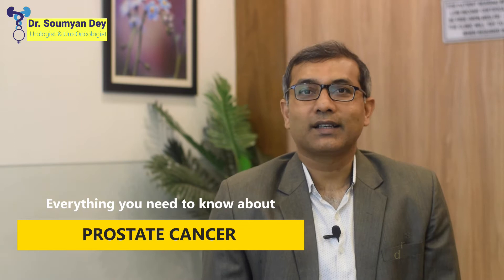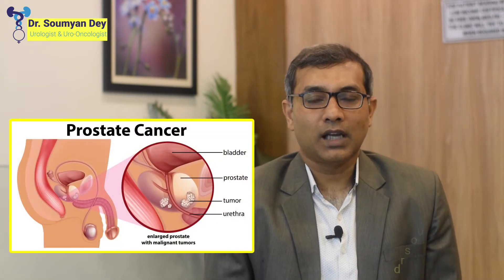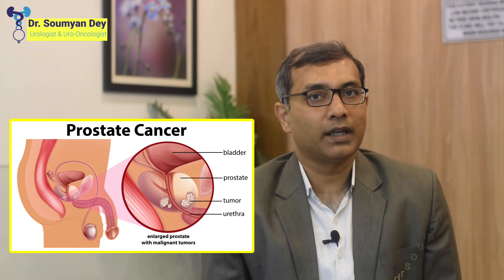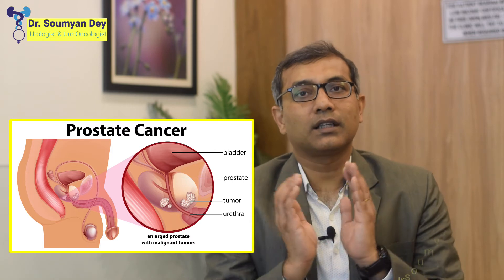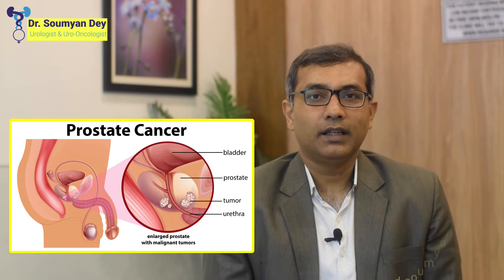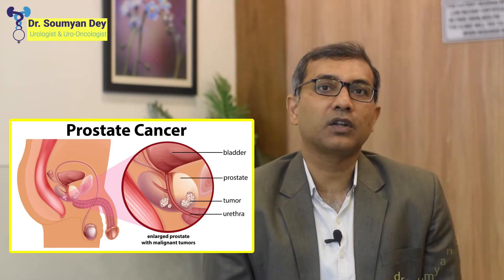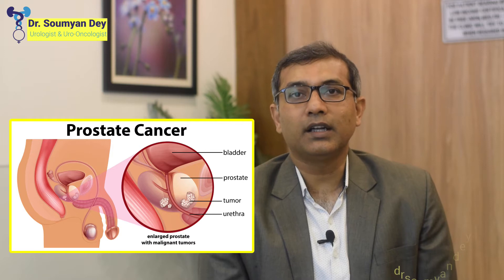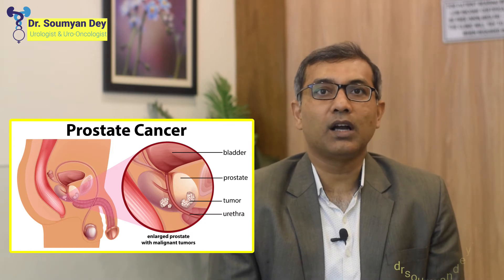Prostate Cancer Treatment Info By Best Prostate Cancer Surgeon Mumbai & Navi Mumbai, Dr. Soumyan Dey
Dr. Soumyan Dey, Best Prostate Cancer Surgeon Mumbai, Uro-Oncologist in Mumbai & Navi Mumbai shares about prostate cancer and treatment available. Dr. Soumyan Dey tells in detail about prostate cancer and its risk factors.

Video Chapters:

0:00 An intro
0:13 What is Prostate
1:08 Prostate Cancer Symptoms
3:00 When is Biopsy Required
3:35 Is Prostate Cancer Curable?
4:16 Treatment of Prostate Cancer
5:24 Stagewise Treatment Options of Prostate Cancer
9:16 Can Prostate Cancer re-occur After surgery and treatment?
10:26 Can you live without prostate?
10:30 Complications after surgery
11:10 Frequency of PSA test.

Address : Dr. Soumyan Dey’s Urocare
Chamber 23, 2nd floor Mahavir Centre, Sector 17,
Vashi, Navi Mumbai, Mumbai, Maharashtra 400703, India